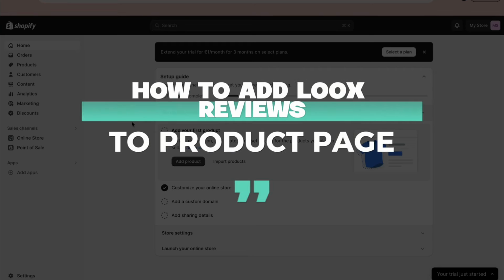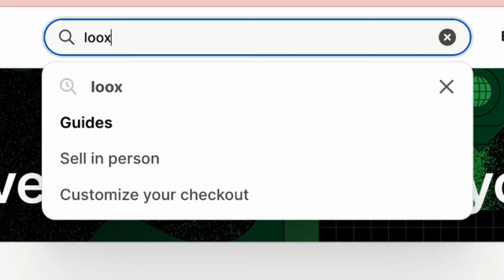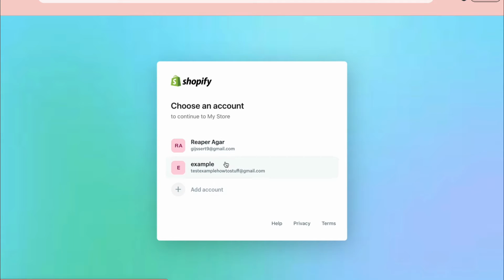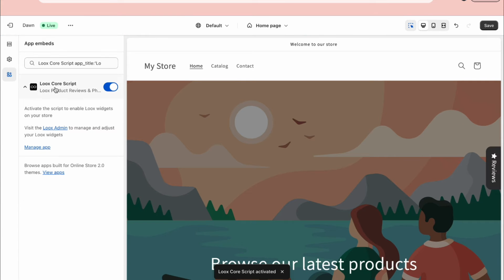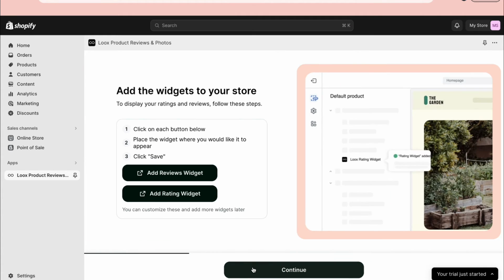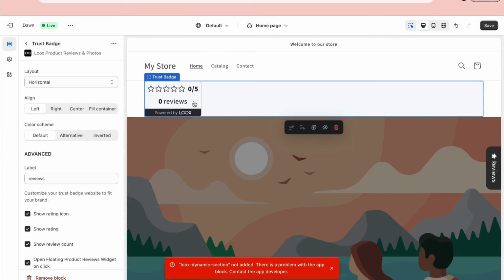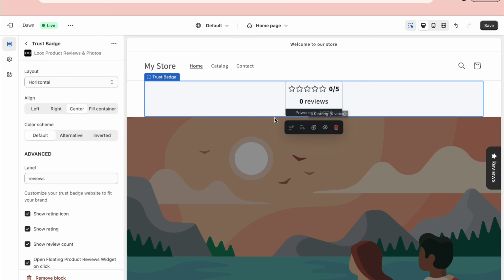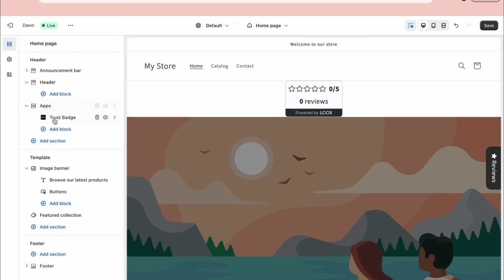How to Add Loox Reviews to Product Page - Full Guide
In this video I'll show you how to add loox reviews to product page
Contents:
- how to add customers product reviews on shopify
- loox reviews shopify setup
- how to add loox reviews to product page